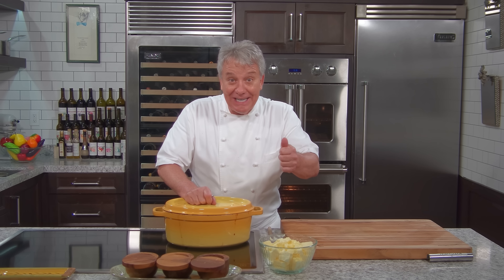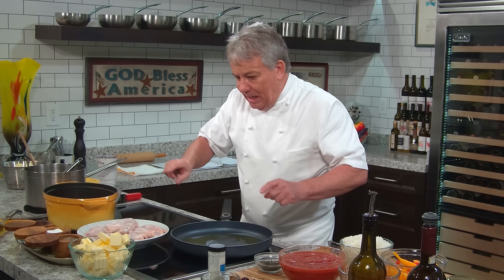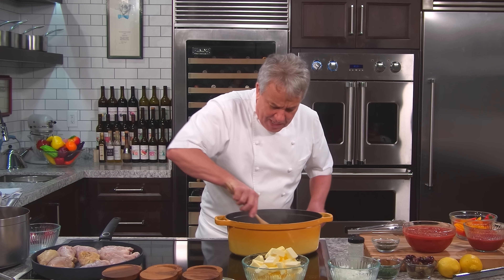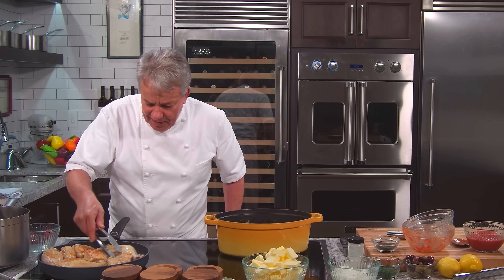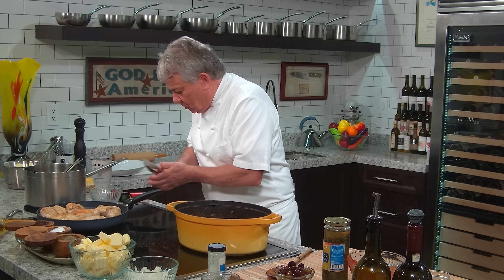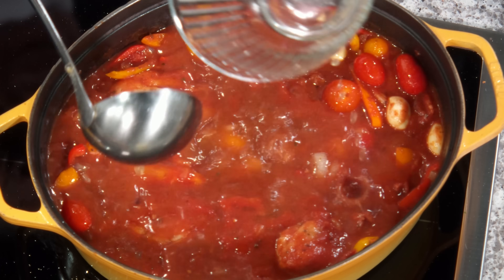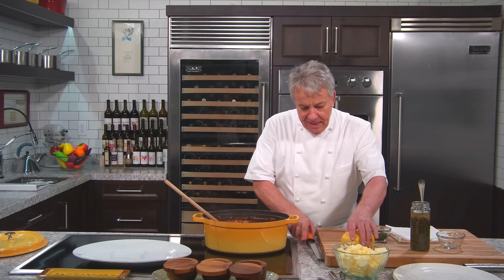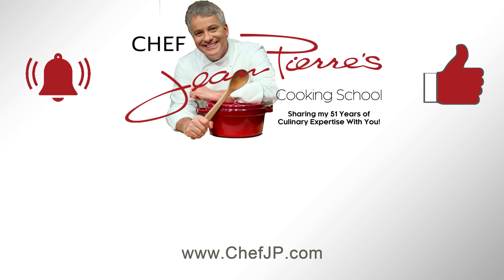Elegant Chicken Cacciatore | Chef Jean-Pierre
Hello There Friends, another wonderful Family Dinner meal that is sure to impress! Packed with tons of flavor and of course Onyo!